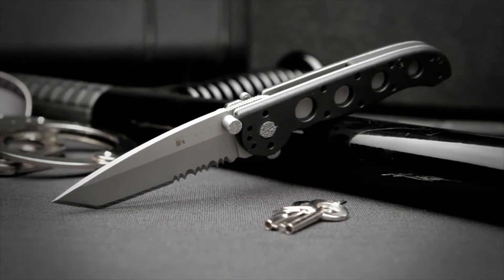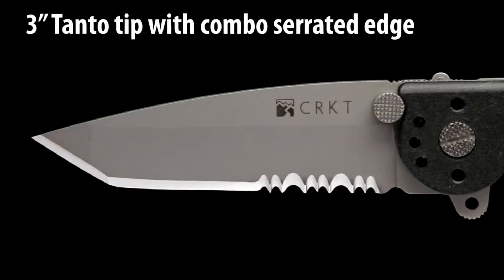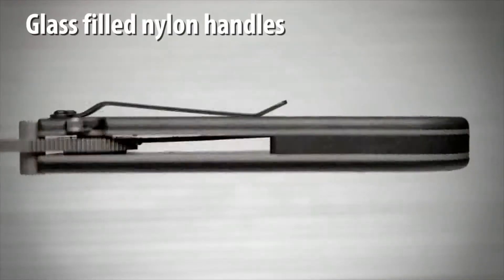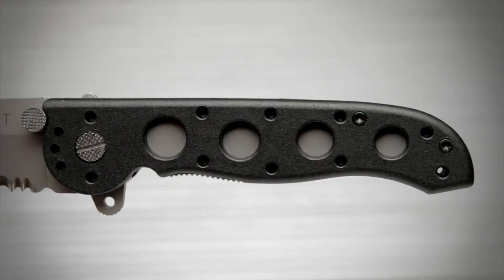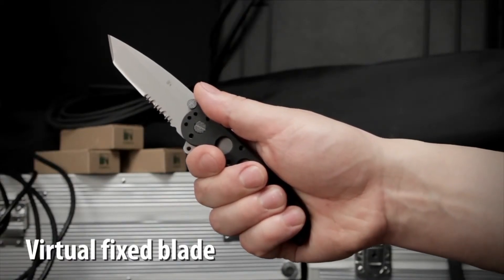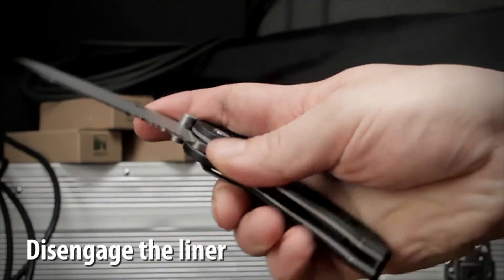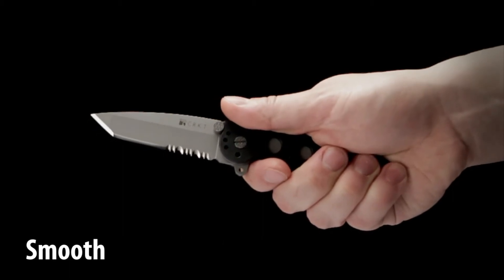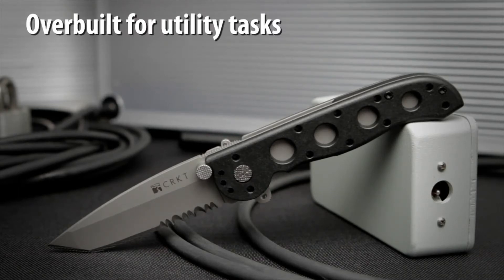Navaja M16 12Z Columbia River (CRKT M16 12Z penknife)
Penknife Columbia River M16 12Z actually is not available in our shop, but following this link you can find penknifes of Columbia River M16

Description:
- Steel: AUS 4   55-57 HRC
- Closed: Handle length: 108 mm
- Open: Overall length: 187 mm

Navaja Columbia River M16 12Z no se encuentra disponible, pero puede ver todos los productos de la marca CKRT que disponemos en el siguiente enlace

Descripción:
- Longitud: 70 mm
- Grueso: 3 mm
- Acero: AUS 4, 55-57 HRC
- Cerrado: Longitud de la manija: 108 mm
- Abierto: Longitud total: 187 mm
- Peso: 102 gr

Раскладной нож Columbia River M16 12Z сейчас недоступен в нашем магазине. Однако вы можете заказать другие схожие по характеристикам модели серии Columbia River M16 по адресу

Описание:
Производитель: CRKT
Длина общая, мм: 187
Длина клинка, мм: 70
В сложенном состоянии, мм: 108
Материал клинка: AUS 4
Твердость, HRс: 55-57
Тип заточки: combo
Материал рукояти: Zytel
Толщина клинка, мм: 3
Масса, г: 102
Тип замка: AutoLAWKS